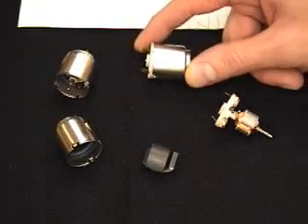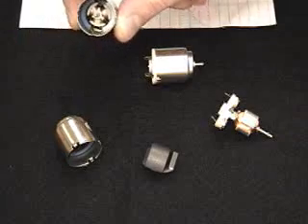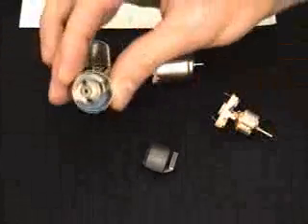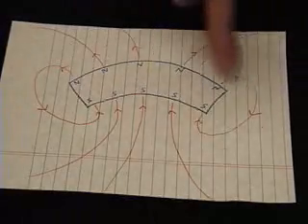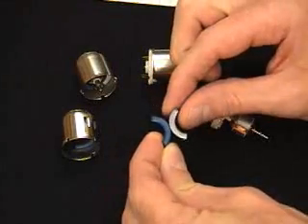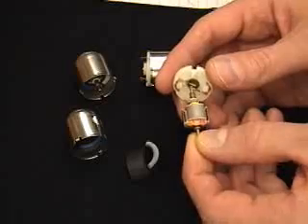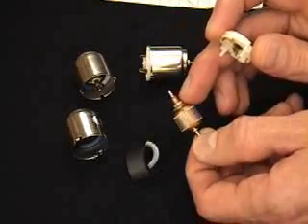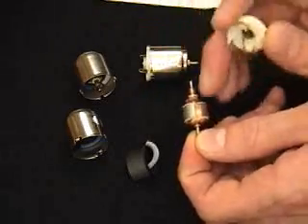Dc motor components